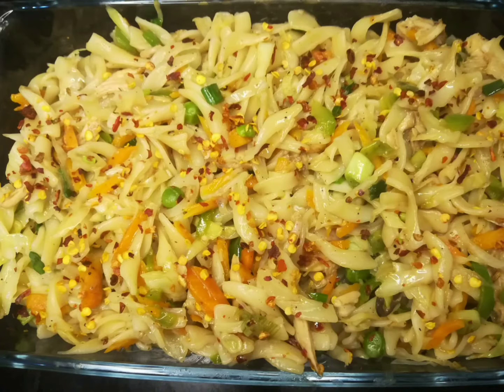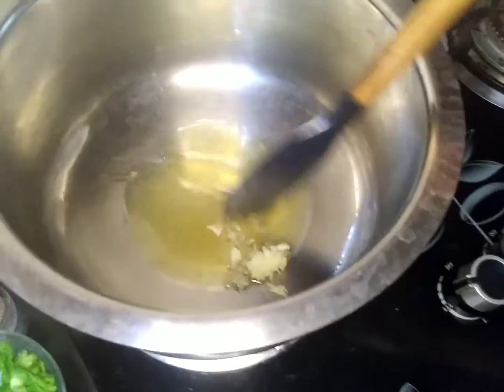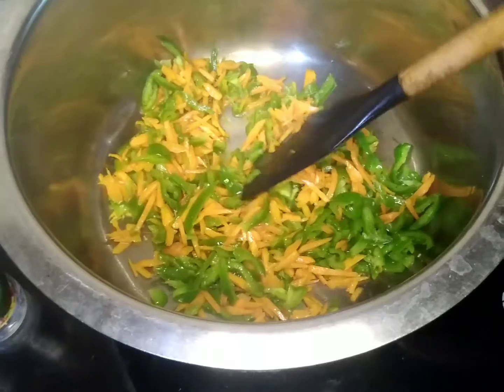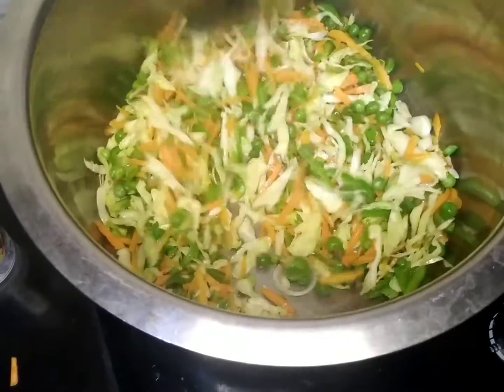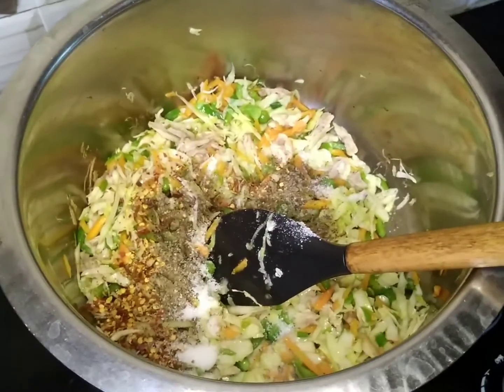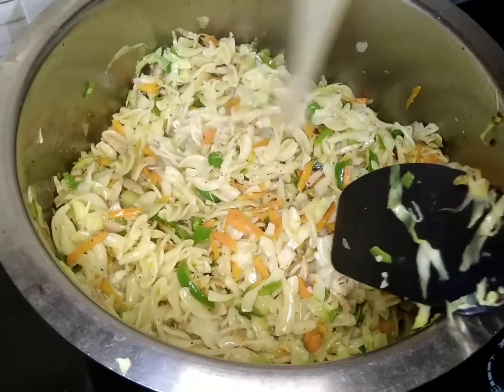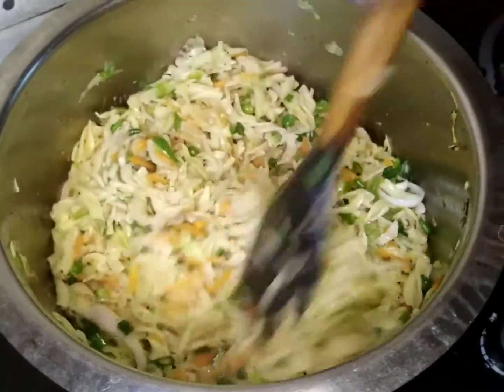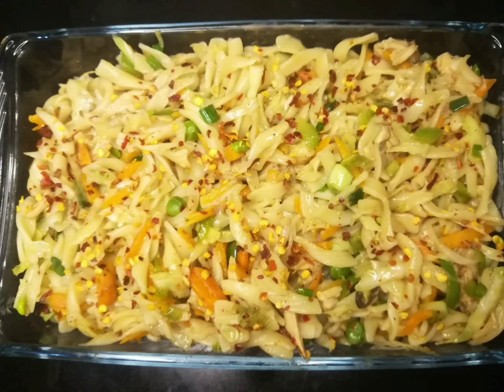Jhatpat or Mazedar Recipe 🌸 Restaurant Style ll Macroni Pasta Banae ka Tariqa